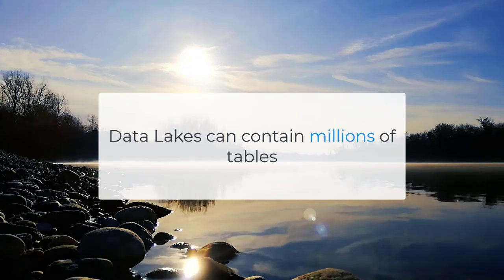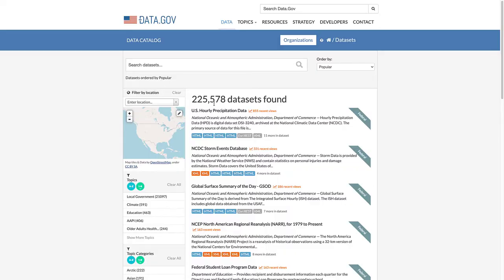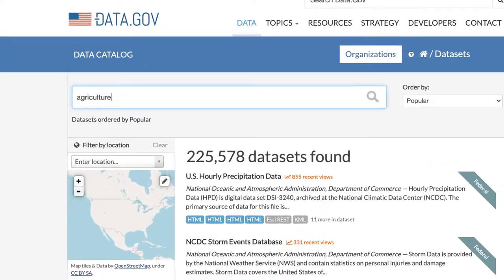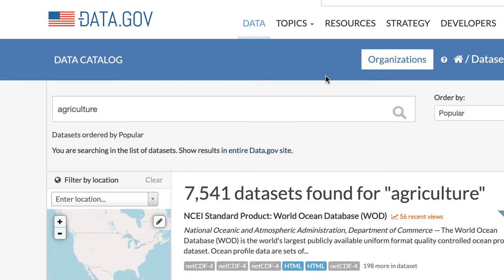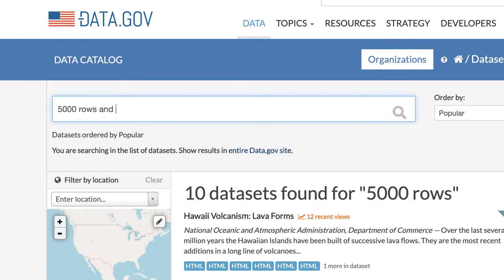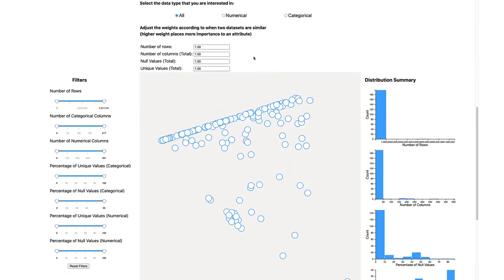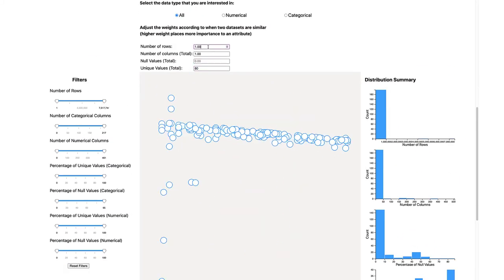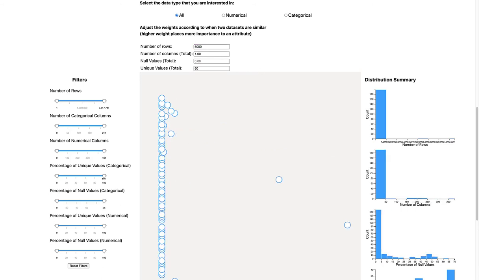Loch Prospector: Metadata Visualization for Lakes of Open Data (VIS 2020 FFWD)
Loch Prospector is an interactive visualization designed to help data management researchers explore and understand the available data in data lakes.

For more info please see our and our paper with all supplemental materials

Citation:
Neha Makhija, Mansi Jain, Nikolaos Tziavelis, Laura Di Rocco, Sara Di Bartolomeo, and Cody Dunne, "Loch Prospector: Metadata Visualization for Lakes of Open Data," in Proc. IEEE Visualization Conference (VIS '20), 2020. doi: 10.1109/VIS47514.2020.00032 preprint and materials doi: 10.31219/

Abstract: Data lakes are an emerging storage paradigm that promotes data availability over integration. A prime example are repositories of Open Data which show great promise for transparent data science. Due to the lack of proper integration, Data Lakes may not have a common consistent schema and traditional data management techniques fall short with these repositories. Much recent research has tried to address the new challenges associated with these data lakes. Researchers in this area are mainly interested in the structural properties of the data for developing new algorithms, yet typical Open Data portals offer limited functionality in that respect and instead focus on data semantics.

We propose Loch Prospector, a visualization to assist data management researchers in exploring and understanding the most crucial structural aspects of Open Data — in particular, metadata attributes — and the associated task abstraction for their work. Our visualization enables researchers to navigate the contents of data lakes effectively and easily accomplish what were previously laborious tasks. A copy of this paper with all supplemental material is available